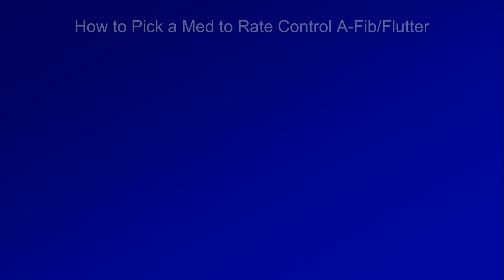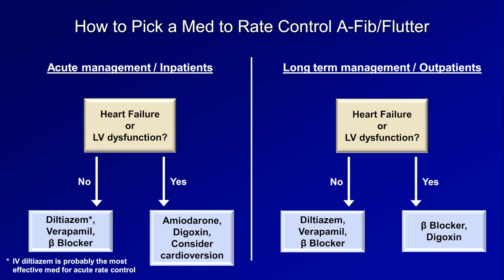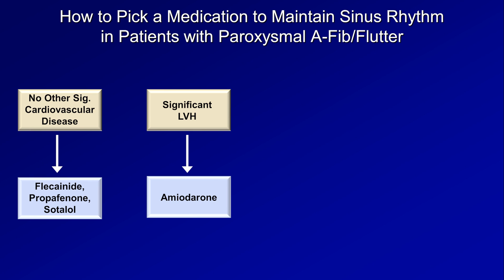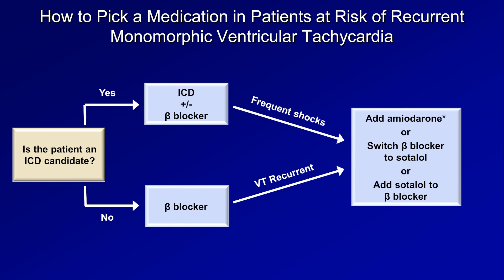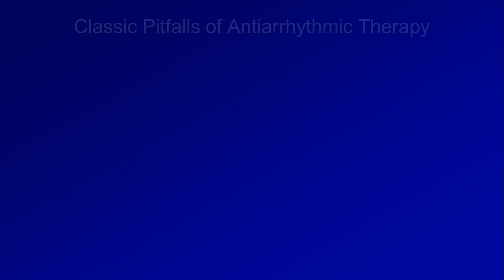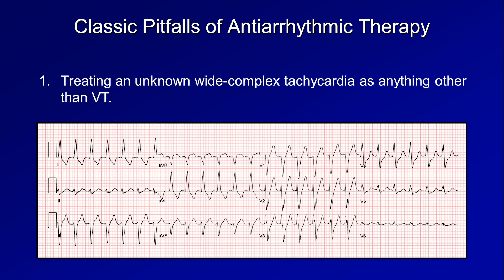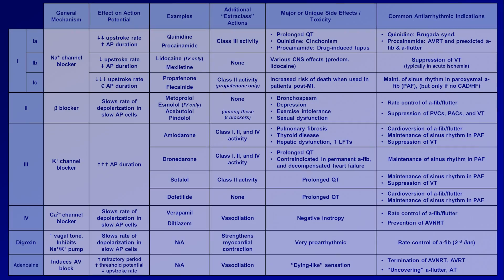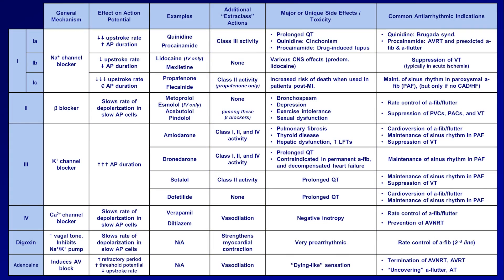Antiarrhytmics (Lesson 7 - How to Choose the Right Med and Classic Pitfalls)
A discussion of how to choose the right antiarrhythmic to rate control and pharmacologically cardiovert atrial fibrillation and atrial flutter, as well as converting and prevention of ventricular tachycardia.  An overall summary of this series is also presented.